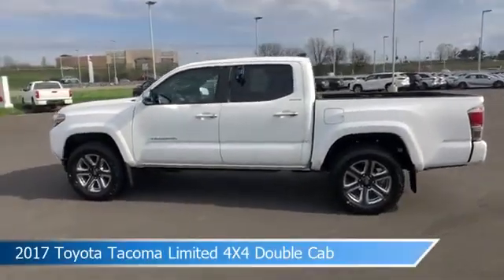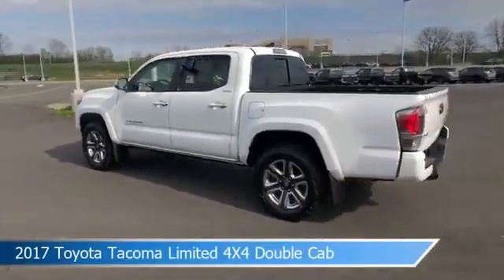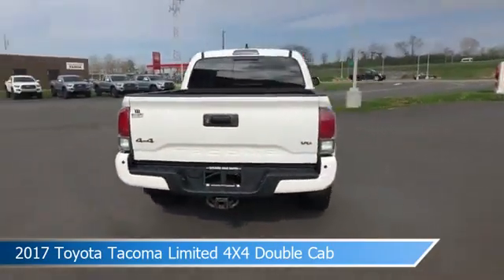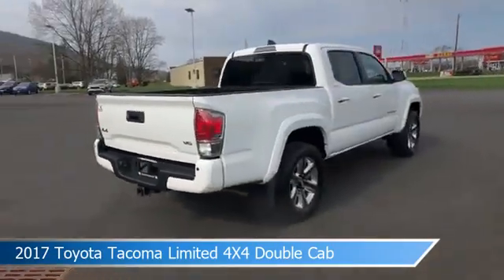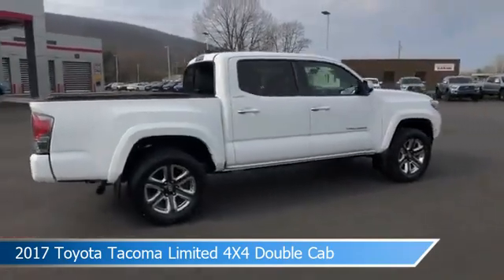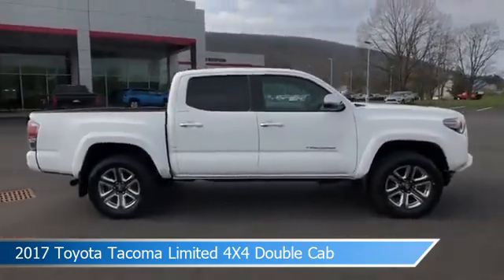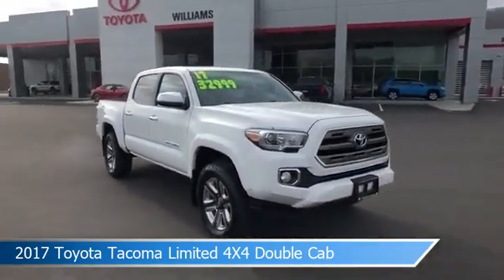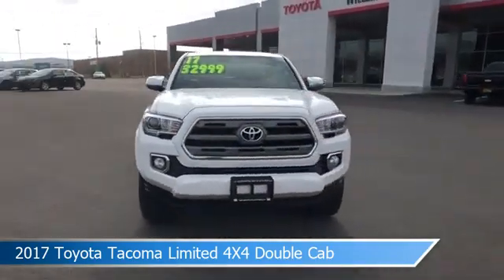2017 Toyota Tacoma Limited 4X4 Double Cab WT7951A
2017 Toyota Tacoma Limited 4X4 Double Cab WT7951A